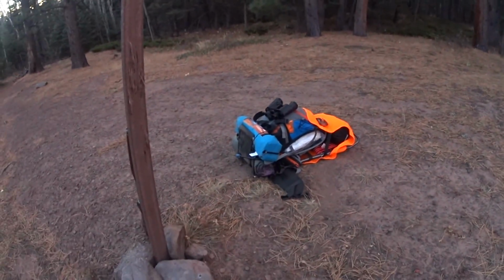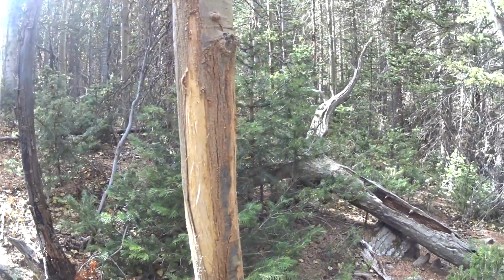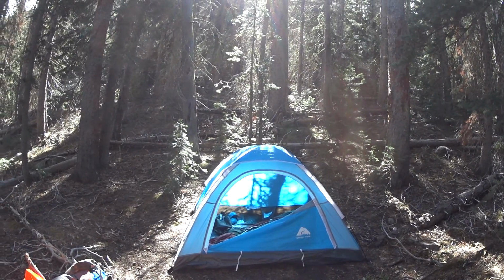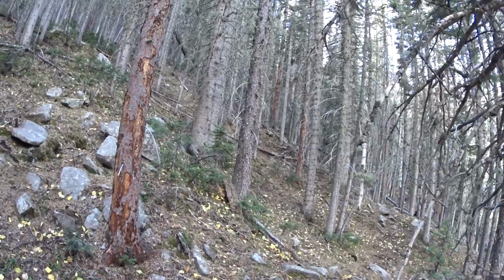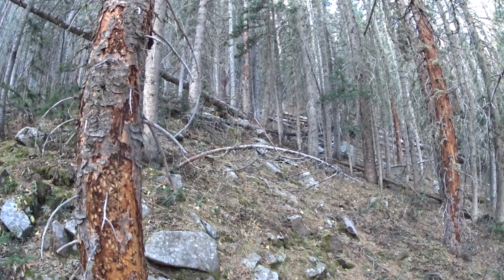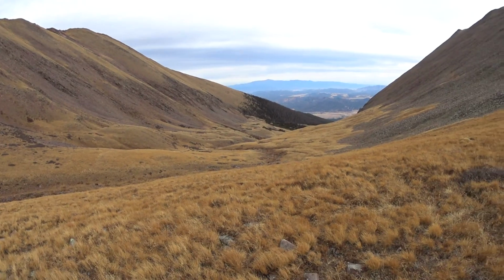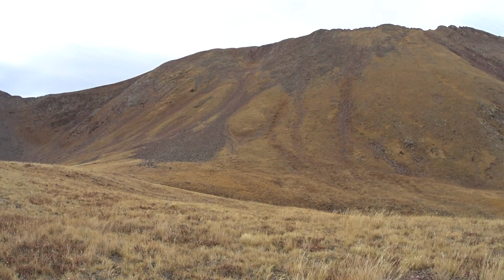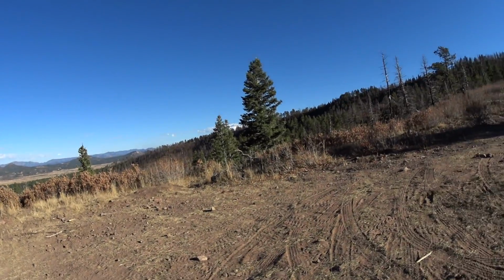Elk Hunt 2016 Part II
Elk Hunting the Sangre De Cristo Mountains Part II